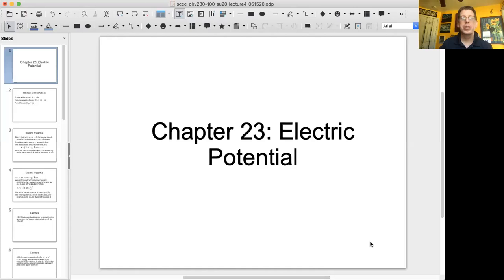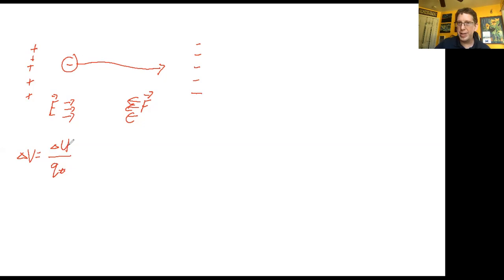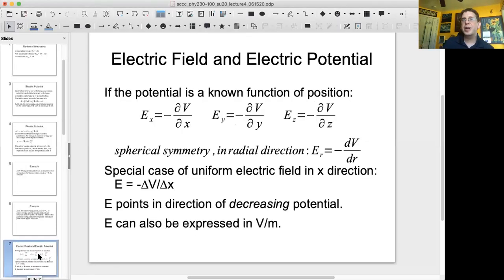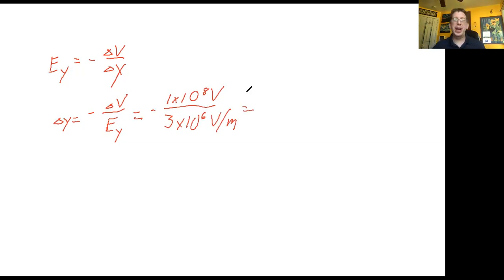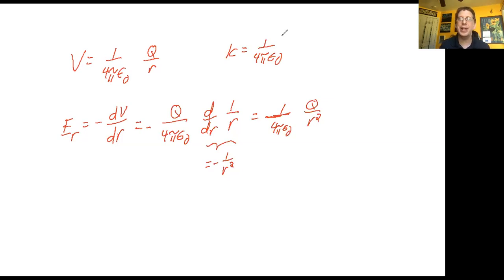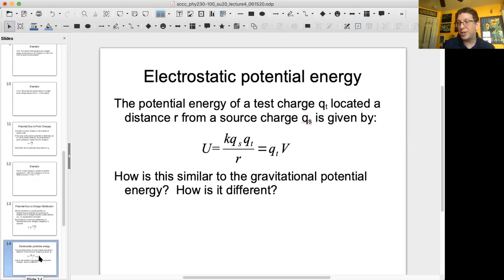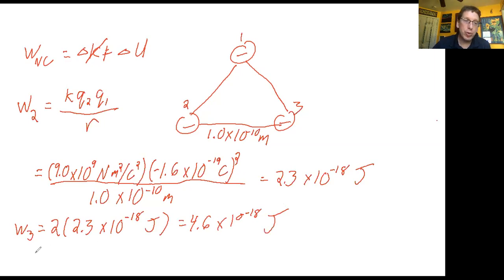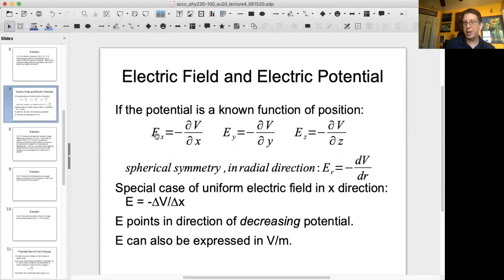sccc phy230 su20 lecture4 061520